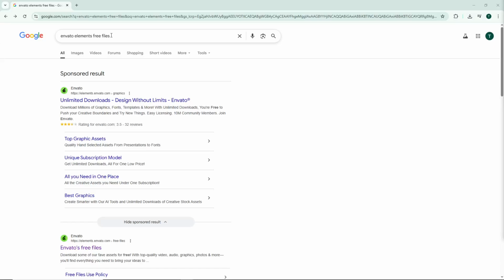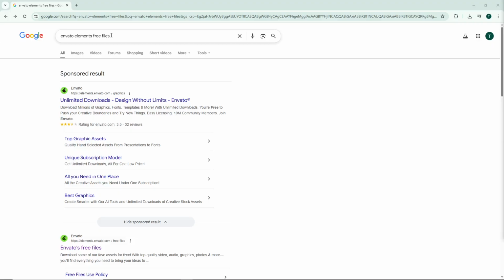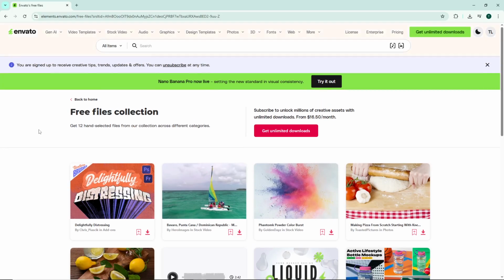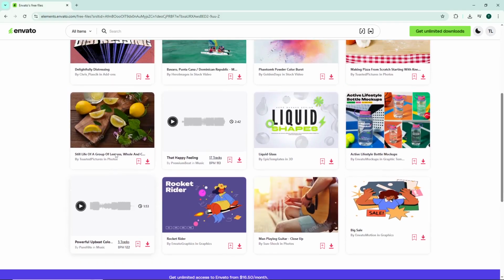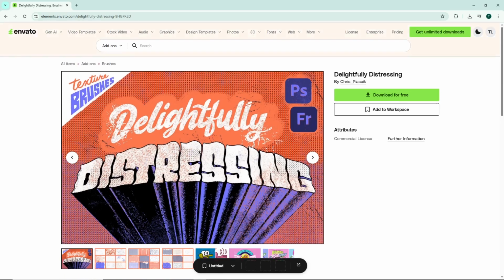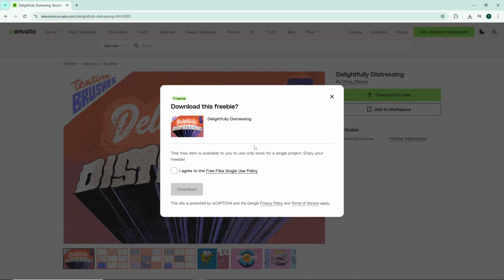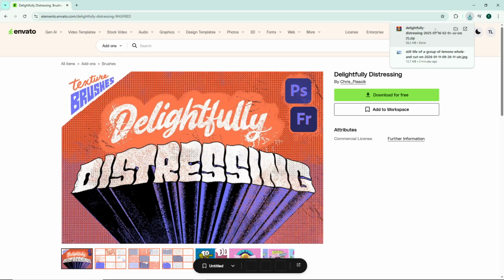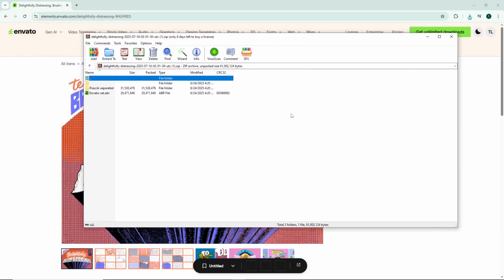How To Download Envato Elements For Free (Tutorial 2026)